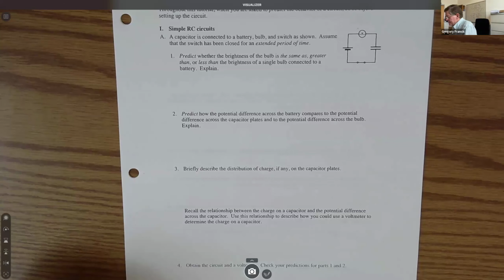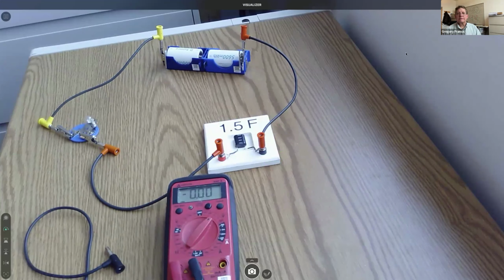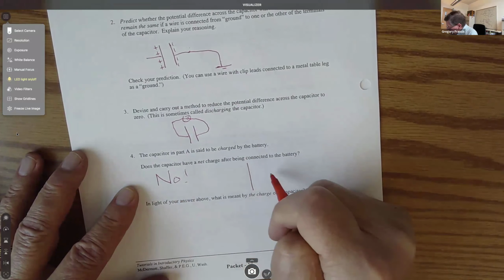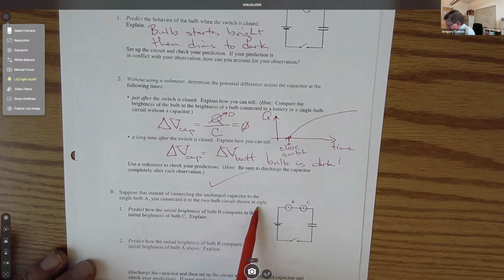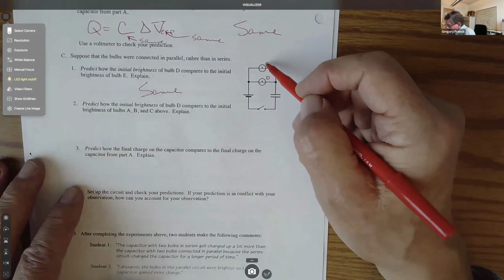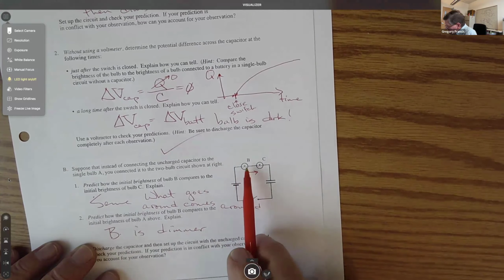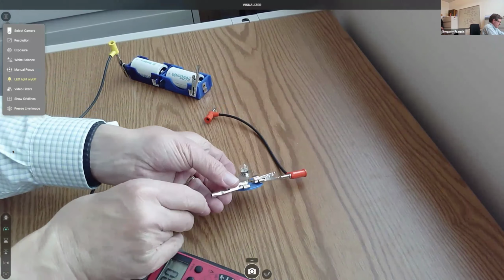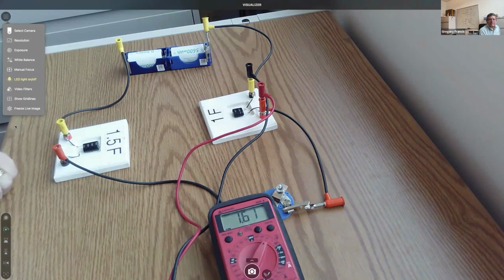Tutorial 08 RC Circuits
This tutorial involves RC circuits, but it is really an excuse to practice our voltage model.